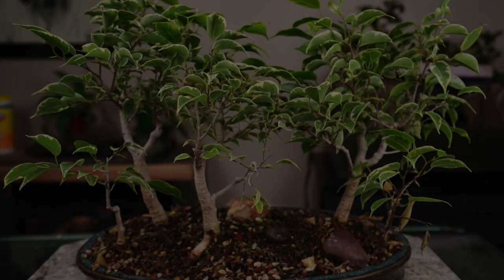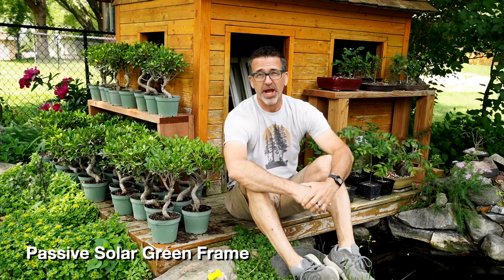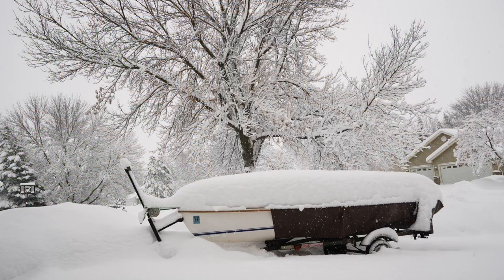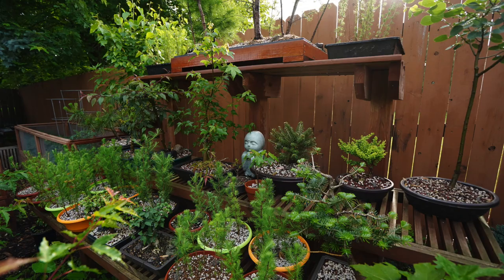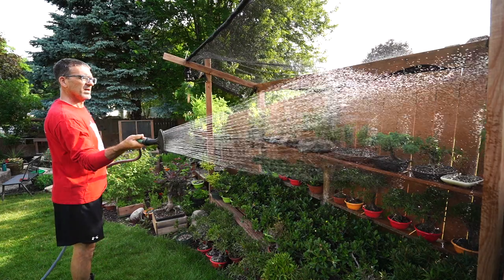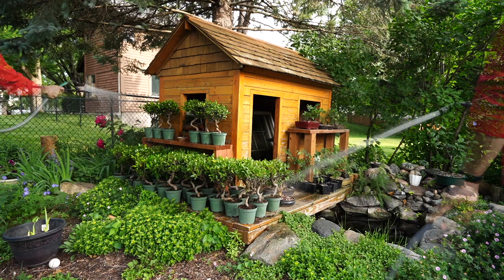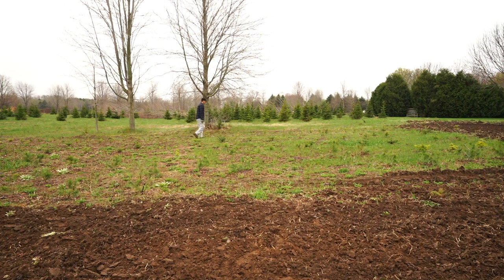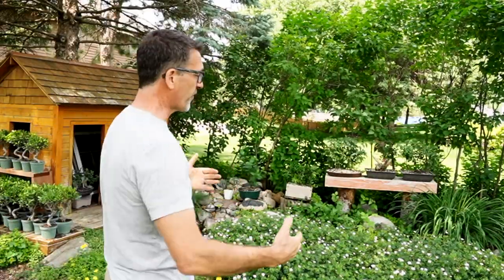Passive Solar Green Frame Part 1: Dave's Bonsai E326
In this episode, I introduce you all to my huge summer project.  It's my PSGF!  What in the world is a PSGF?  You'll have to watch to find out.

Music Copy Write Colin McGovern music